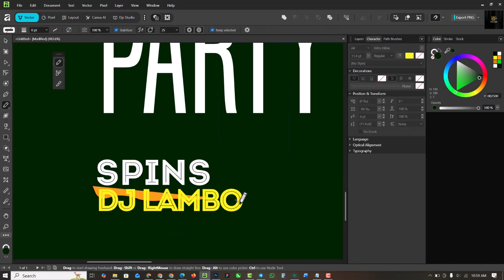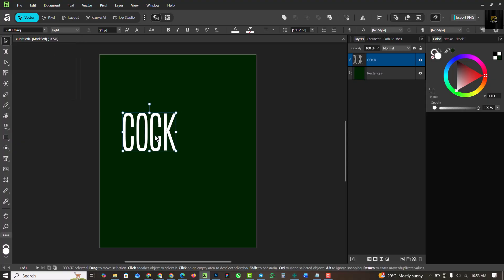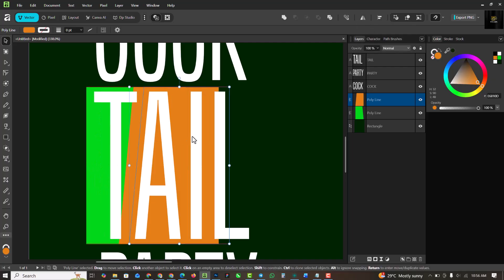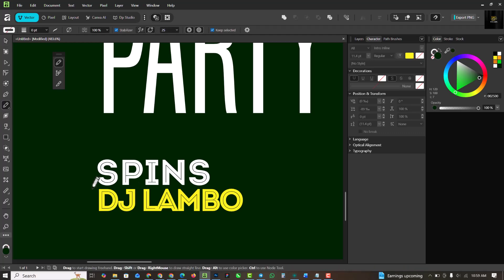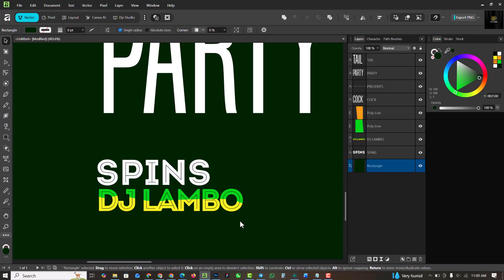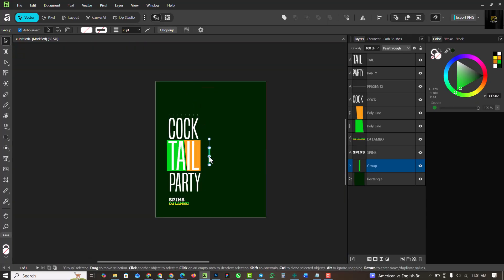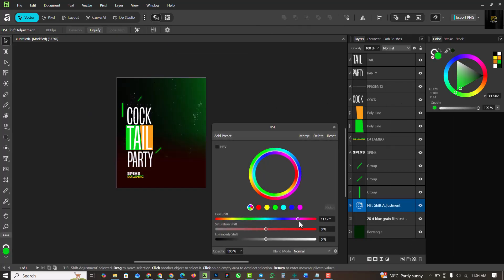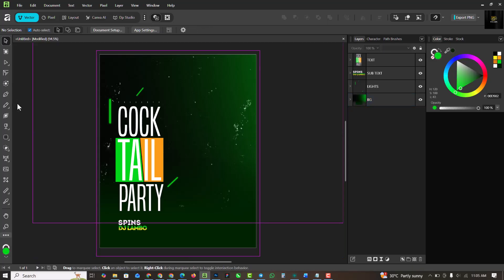DESIGN THIS COCKTAIL FLYER IN AFFINITY STUDIO